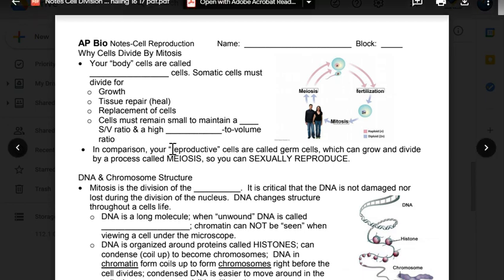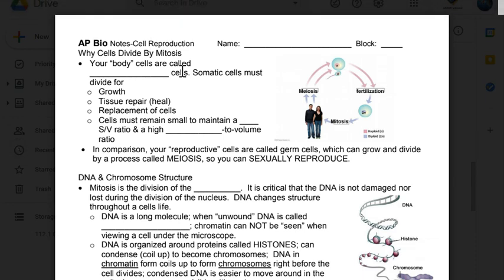Meet Thursday 1/14